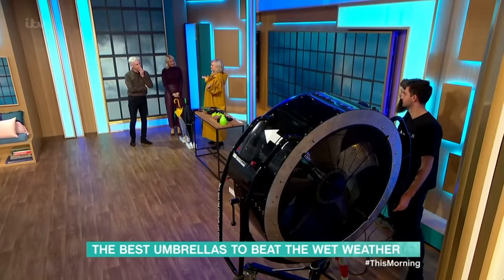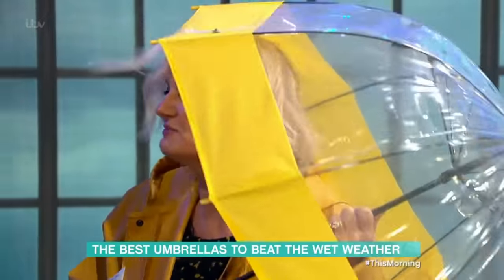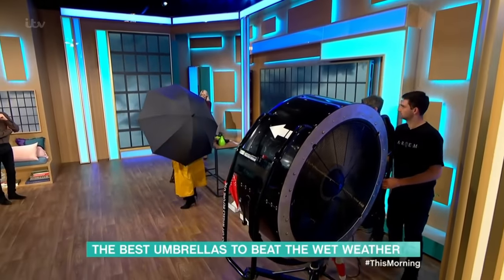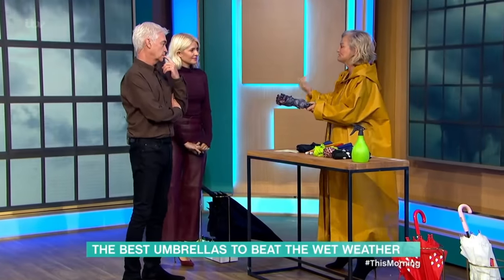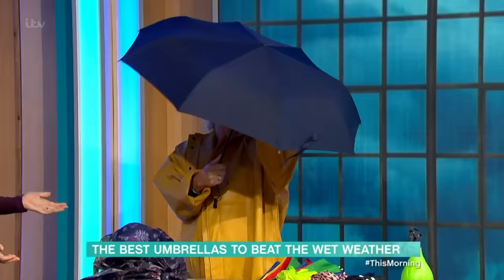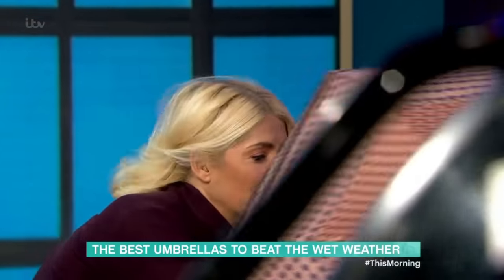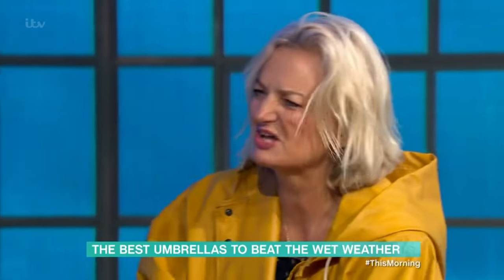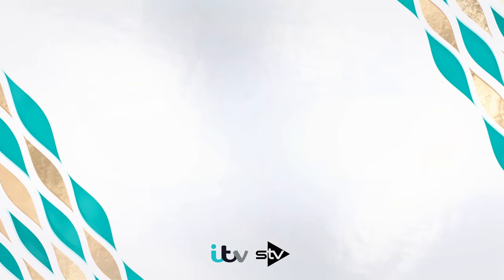Holly and Phillip Test the Best Umbrellas Against a Giant Wind Machine | This Morning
The skies are grey and summer seems like a long time ago so it is time to dig out your coats, wellies and umbrellas. Holly and Phillip, along side our umbrella expert, Alice Beer, are here with the big, the small and the strongest of umbrellas to find you the perfect umbrella, come rain, wind or shine.